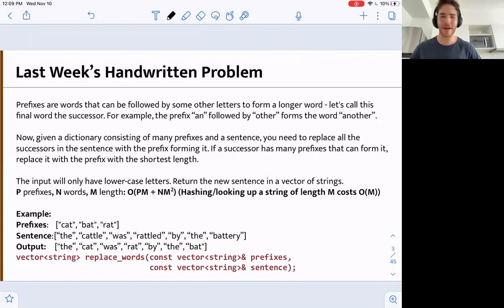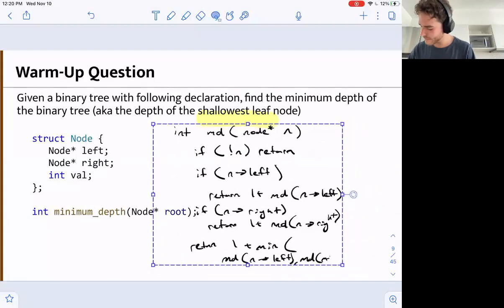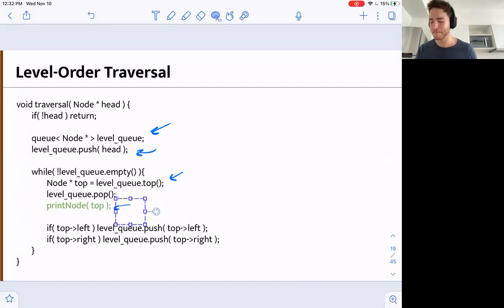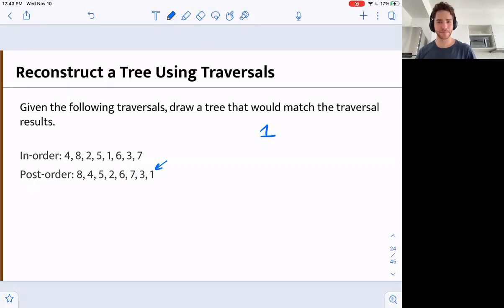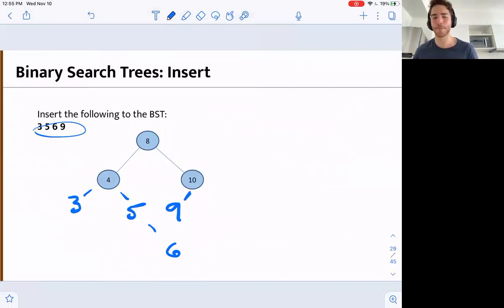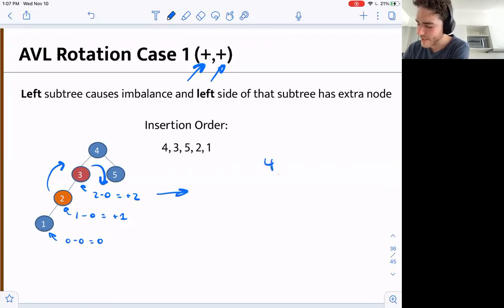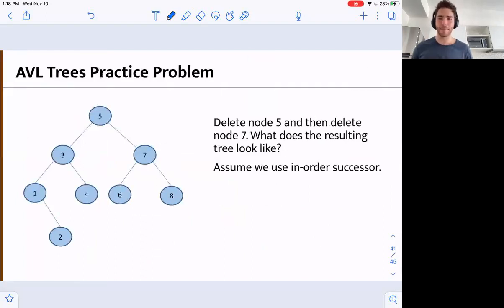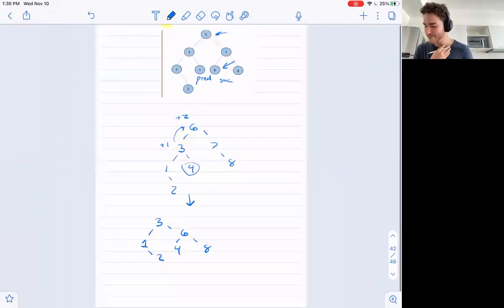Lab 8 | AVL Trees & Traversals | F21